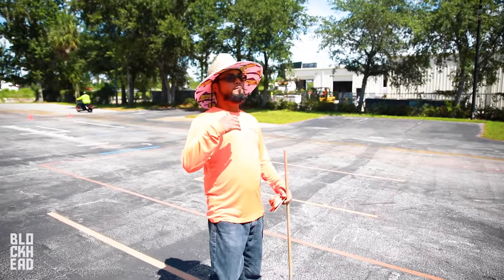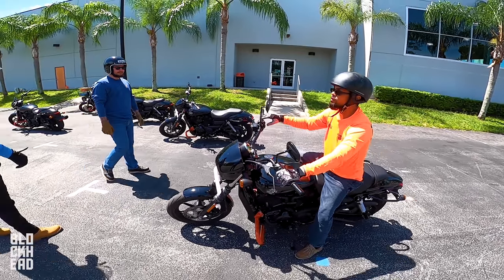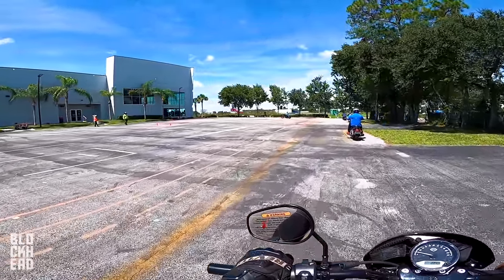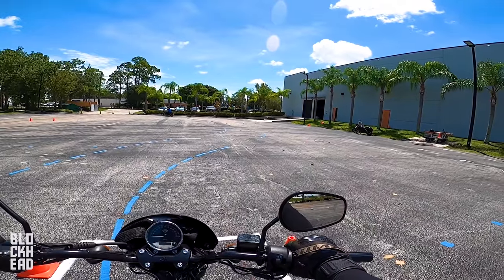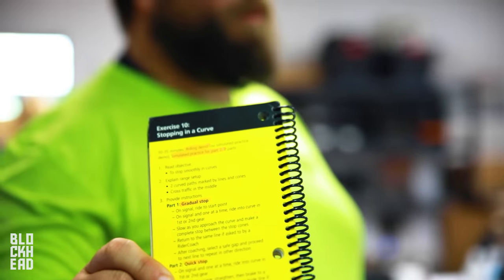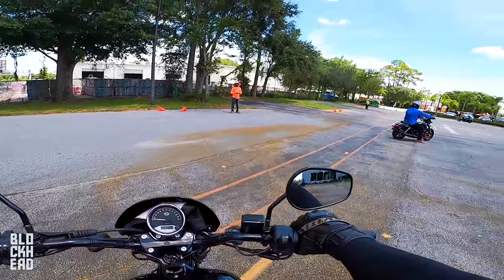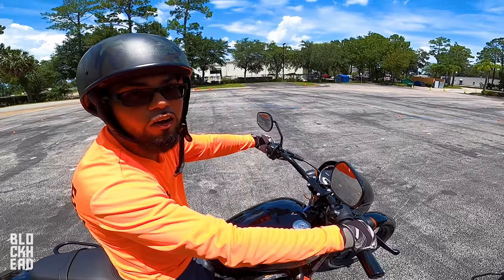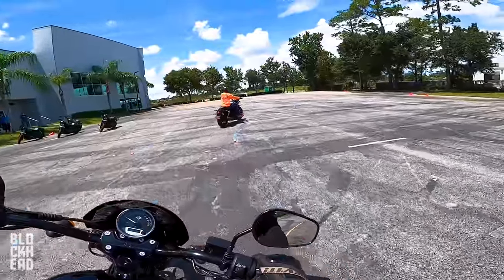How To Ride A Motorcycle: Braking & Turning (Pt. 04)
How to ride a motorcycle, braking and turning! Taught by Certified Motorcycle Instructors, learn how to ride a motorcycle as it's taught in the MSF Course!

Know someone interested in riding? Give the video a share!

❱ GEAR I USE:
How We Talk to Each Other | Sena

❱ BIKES:
2013 Harley-Davidson Iron 883 (The OG)
2020 Harley-Davidson Low Rider S 131 (Goldzilla)
2021 Yamaha MT-09 SP
2010 Honda CBR600RR
2018 Honda Grom x2
2017 Harley-Davidson Dyna Low Rider S (Blue Hellephant)
2021 Harley-Davidson Sportster S

2022 Harley-Davidson Low Rider ST

❱ VEHICLES:
1978 Pontiac Firebird Trans Am 6.6L V8
2013 Ford Raptor 6.2L V8 (Gen 1)
1994 BMW E36 Coupe (328 IS)